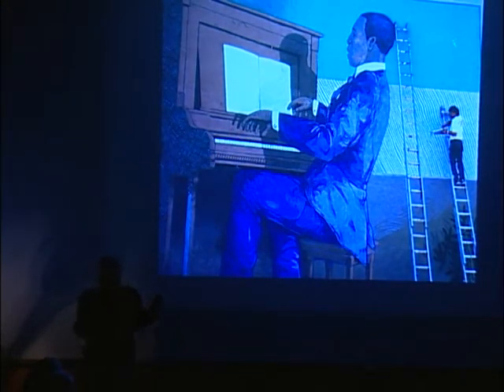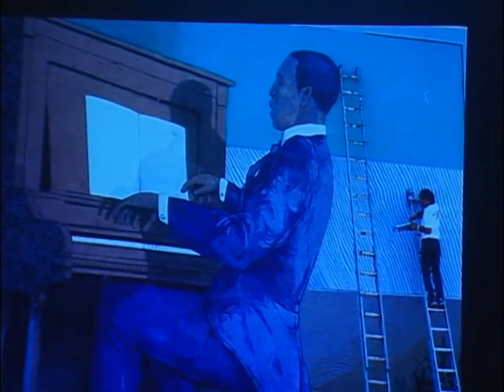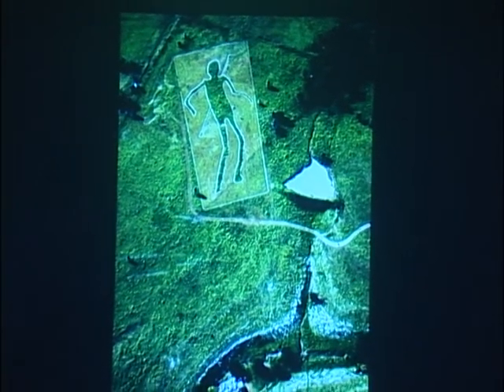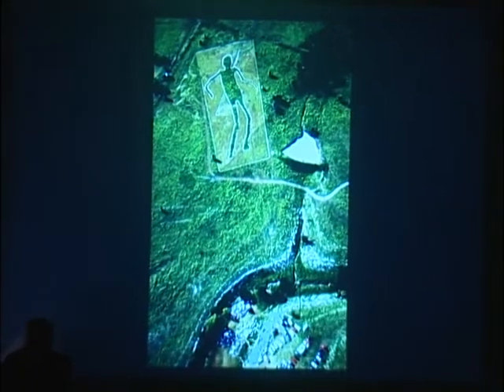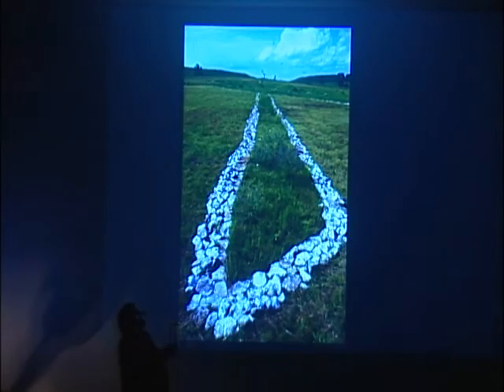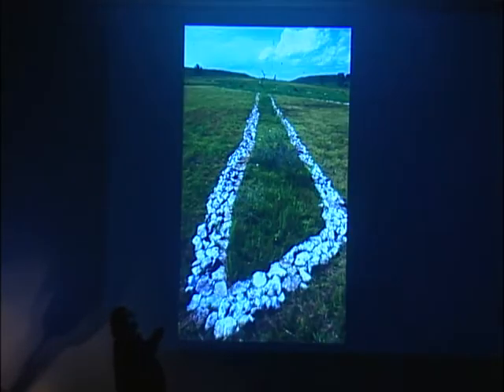The Prairie Renaissance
JCCC's Kansas Studies Institute presents Kansas artist Stan Herd, considered the world's preeminent representational earthwork artist. Herd delivered his address, The Prairie Renaissance, Nov. 10, 2010, at JCCC as part of the Kansas Lecture Series.

Herd looked at themes of prairie art and how painters, sculptors and now filmmakers are rethinking the concept of the prairie in their subject matter.